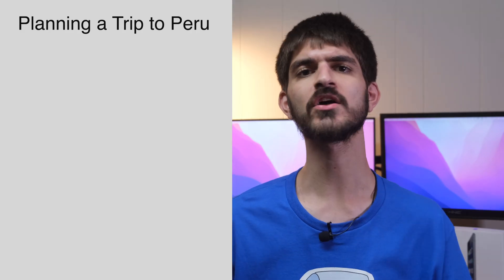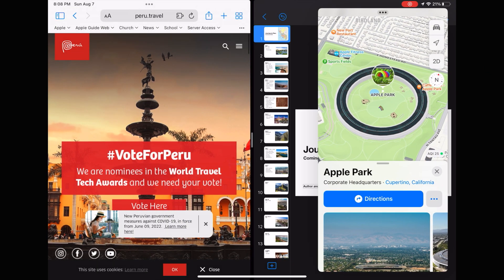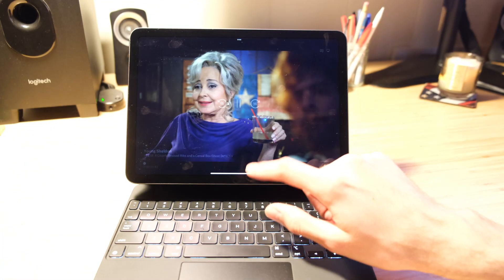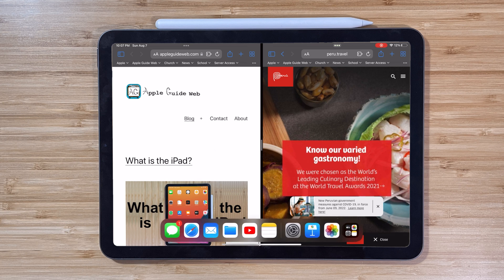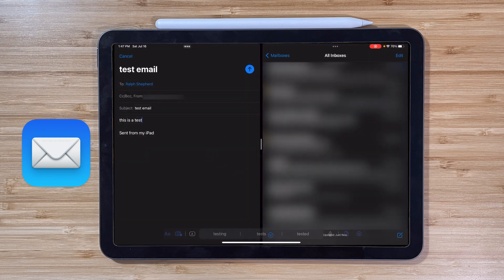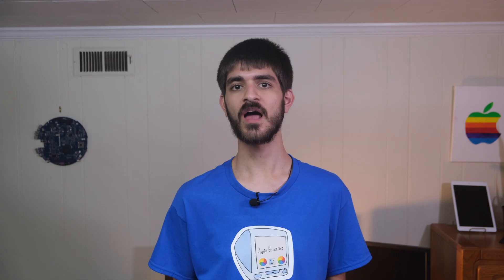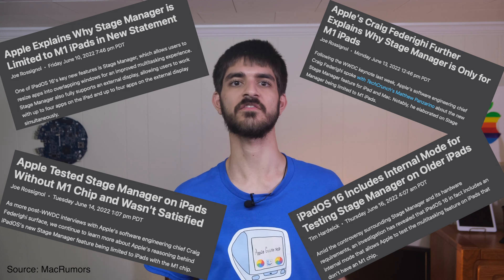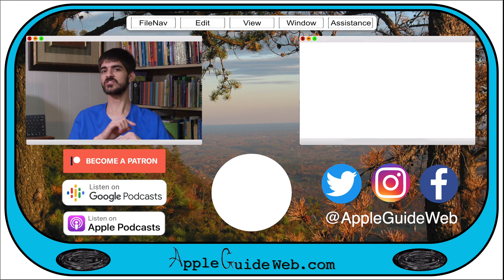The State of Multitasking on iPadOS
For years, Apple has been developing a complicated system of guessers for multitasking between multiple apps on your iPad. Today, we are going to take a look at those systems, see how they work now, and take a look at what changes may be coming in the future.

Stage Manager Saga:
➤MacRumors: "Apple Explains Why Stage Manager is Limited to M1 iPads in New Statement" (June 10)
➤MacRumors: "Apple's Craig Federighi Further Explains Why Stage Manager is Only for M1 iPads (June-13)"
➤MacRumors: "Apple Tested Stage Manager on iPads Without M1 Chip and Wasn't Satisfied (June-14)"
➤MacRumors: "iPadOS 16 Includes Internal Mode for Testing Stage Manager on Older iPads" (June-16)

Chapters:
➤Intro: 0:00
➤Example: 0:18
➤Split Screen: 0:44
➤Slideover: 1:17
➤Picture-in-Picture (PIP): 2:32
➤4 Apps at a Time: 3:14
➤Rearranging/Replacing Apps: 3:20
➤Multiple Windows: 4:23
➤Stage Manager: 6:06
➤Closing: 8:16